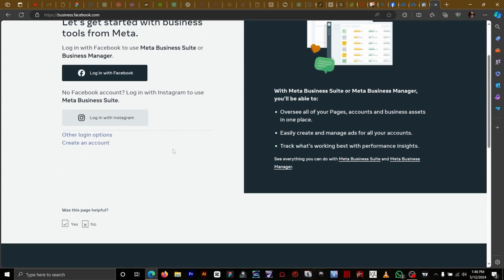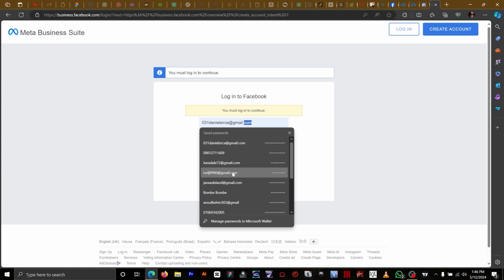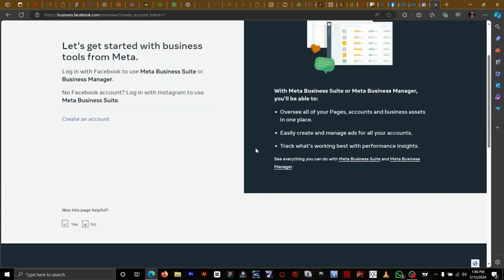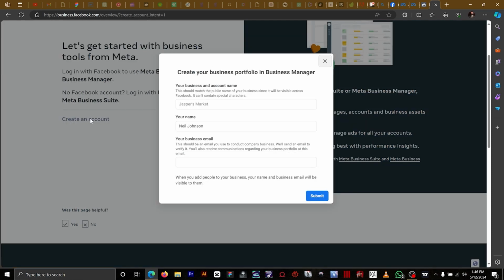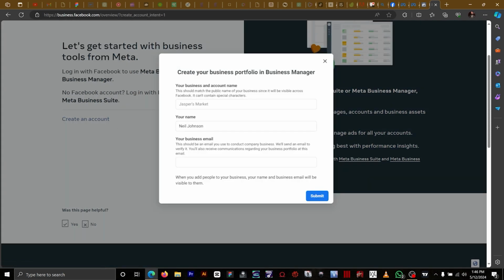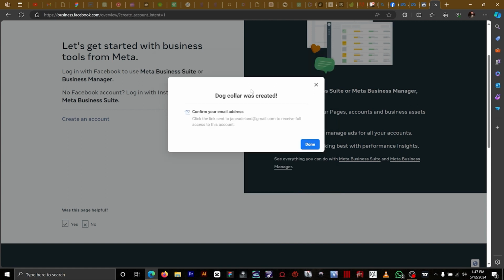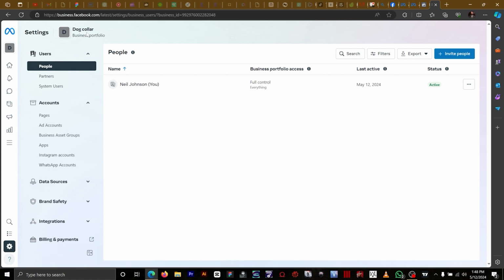How to Create Business Manager in Facebook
In today's digital age, having a strong online presence is crucial for businesses of all sizes. Facebook, with its vast user base, offers a powerful platform to connect with potential customers and grow your business. To effectively manage your Facebook presence, you need a Facebook Business Manager.